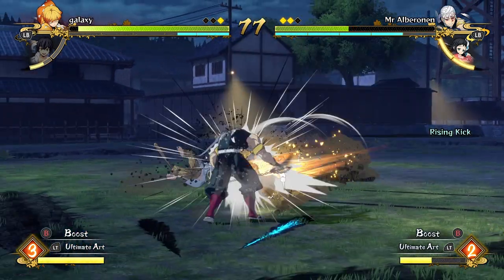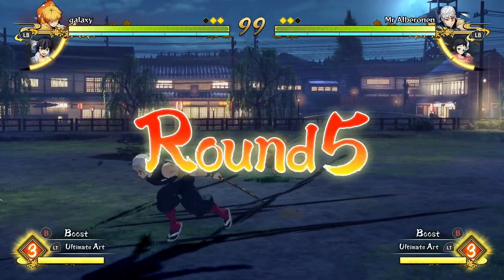Lets Learn: TENGEN UZUI!!! Day 1 Guide & Online Sets! - Demon Slayer HInokami Chronicles "Tengen"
Lets Learn: TENGEN UZUI!!! Day 1 Guide & Online Sets! - Demon Slayer HInokami Chronicles "Tengen" Gameplay Online Ranked w/ Commentary Tengen Combos pressure tech Online Ranked High Level Pro Tengen Gameplay